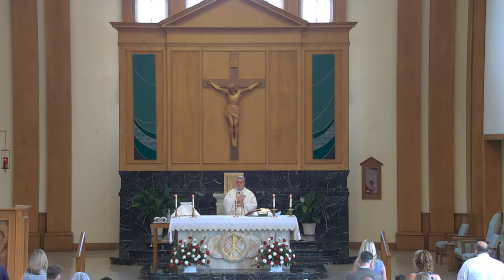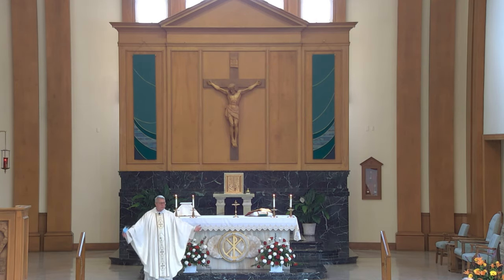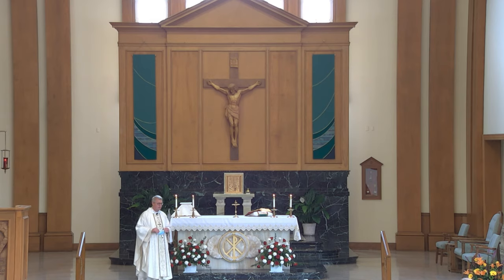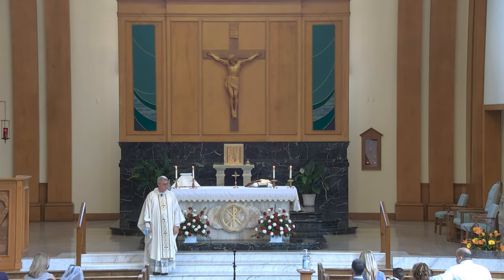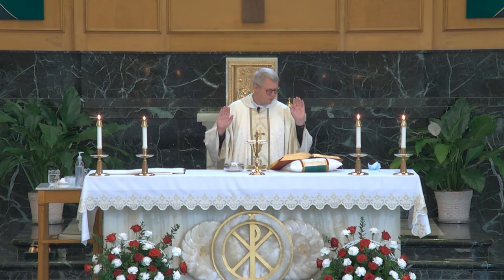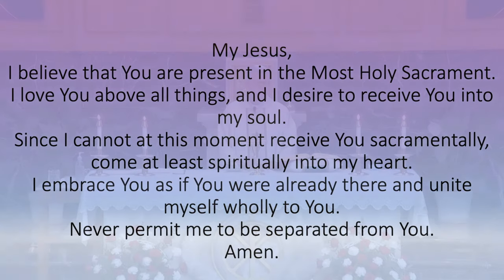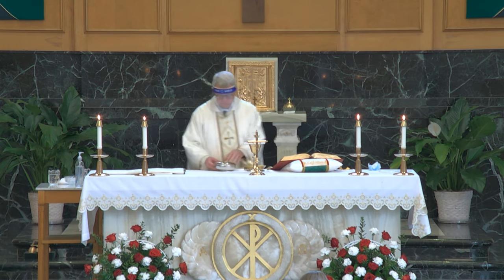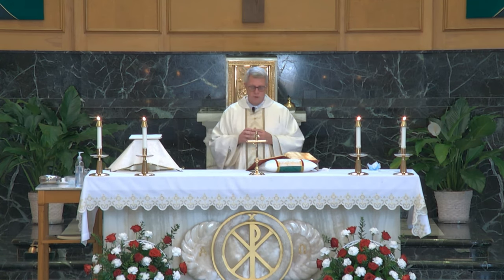St. Petronille Live Stream - Saturday, August 8 - 10:00 AM First Communion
St. Petronille Catholic Church; Glen Ellyn, IL
Saturday, August 8 - 10:00 First CommunionMass

Fr. Thomas Milota, Pastor (Celebrant)

Cantor : Grace Adduci
Organist : Eric Rasmussen

Prayer of Spiritual Communion:
My Jesus,
I believe that You
are present in the Most Holy Sacrament.
I love You above all things,
and I desire to receive You into my soul.
Since I cannot at this moment
receive You sacramentally,
come at least spiritually into my heart.
I embrace You as if You were already there and unite myself wholly to You.
Never permit me to be separated from You.
Amen.